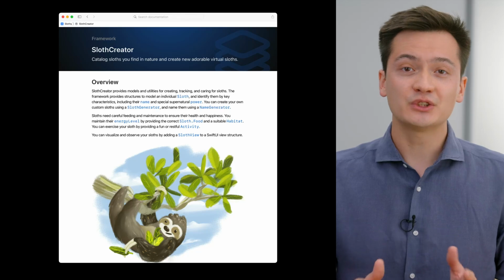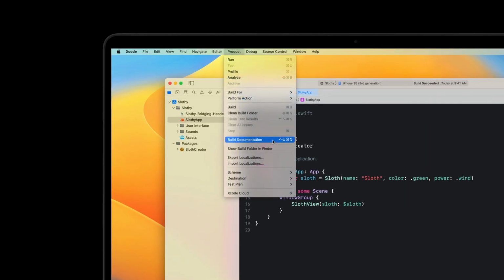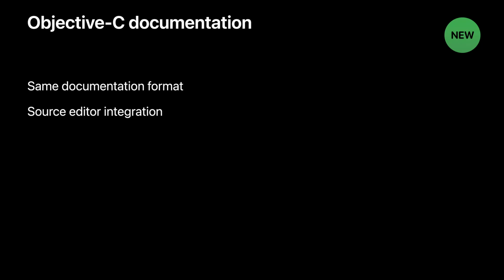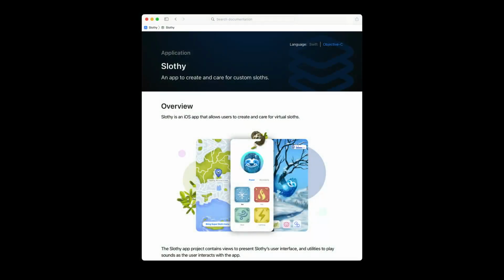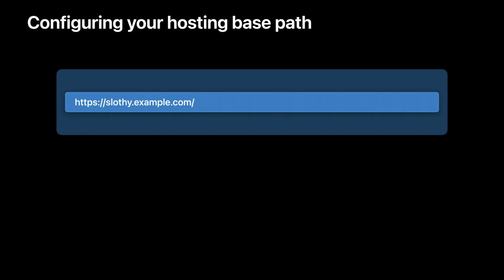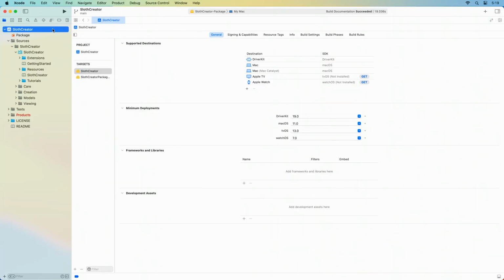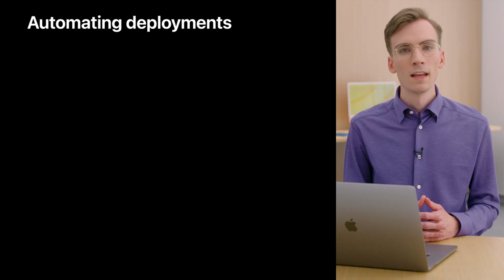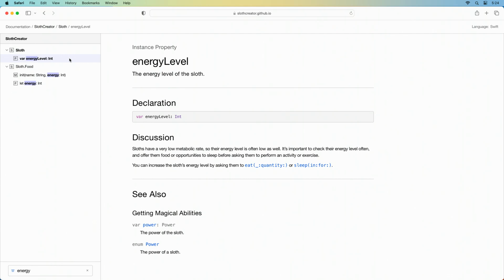WWDC22: What's new in Swift-DocC | Apple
Join us for an exciting update on Swift-DocC and learn how you can write and share documentation for your own projects. We'll explore improvements to Swift-DocC navigation and share how you can compile documentation for application targets and Objective-C code. We'll also show you how to publish your content straight to hosting services like GitHub Pages.